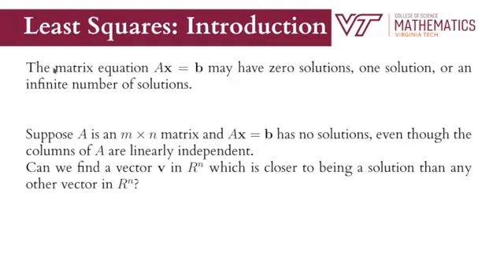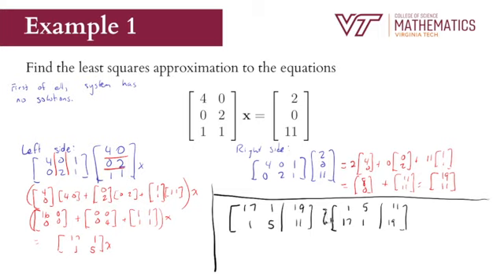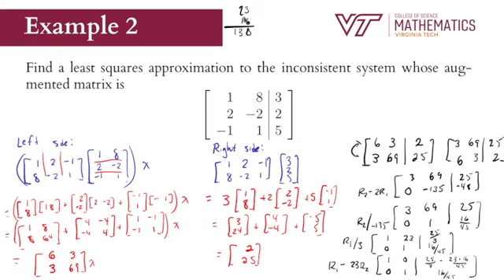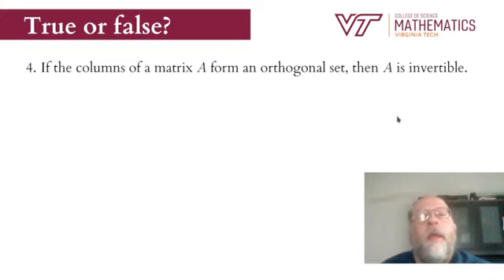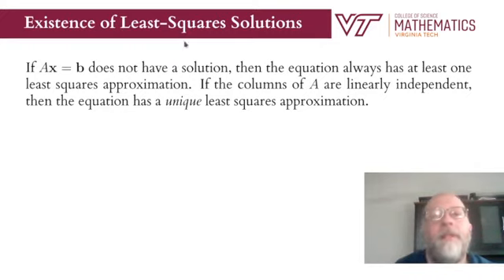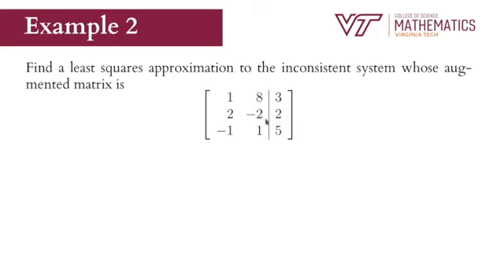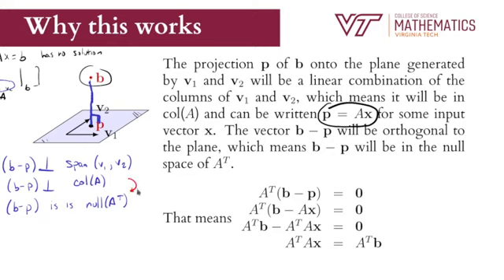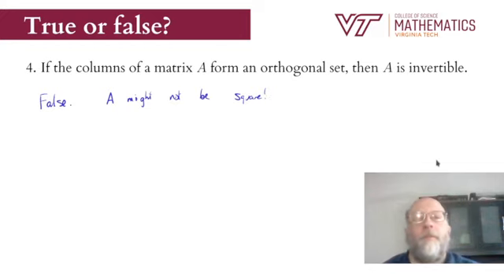Linear Algebra Day 20 (Least-Squares Approximation)